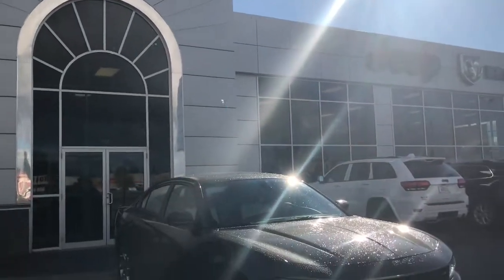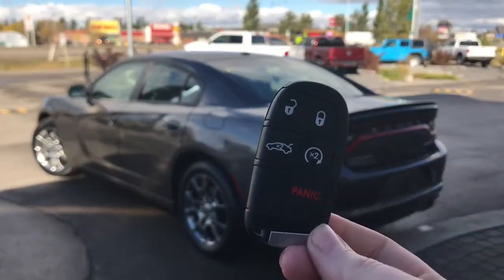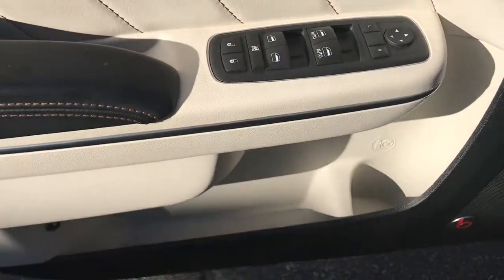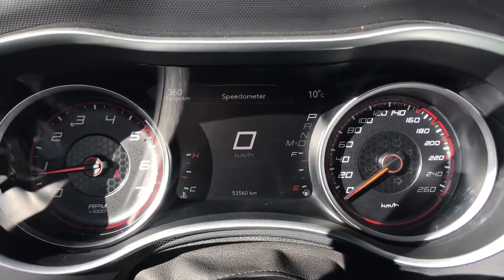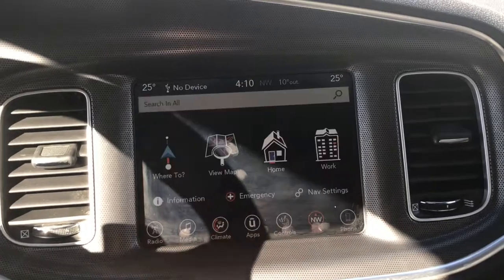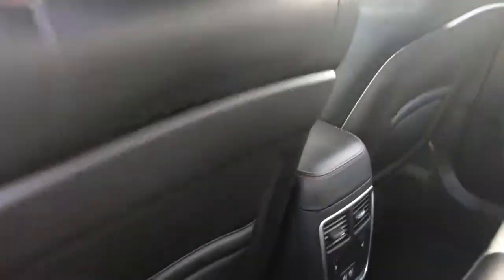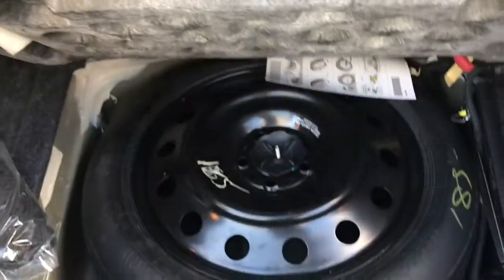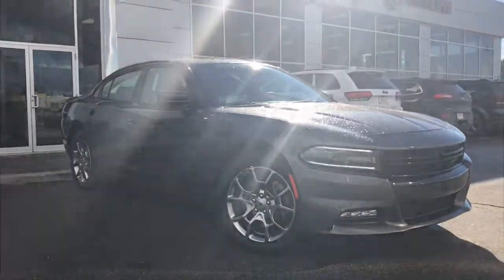2017| Dodge| Charger| SXT| AWD| Low KM| Sunroof| Leather| Remote Start| Grove Dodge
Low KM! AWD! Don`t pay up to 90 days OAC! This amazing car comes equipped with keyless entry, rear parking sensors and factory remote start perfect for our cold Alberta winters. Located inside you have your beautiful black and cream leather seats that are powered. Power locks, windows and adjustable mirrors. Sunroof, BIG touch screen with your AM/FM SAT radio, AUX/USB Plug ins, Bluetooth, Navigation and handy back up camera. Dual climate control, heated and cooled front seats and heated steering wheel. Rear heated seats to make sure your passengers are nice and cozy during our winter months! This beautiful car will not last long! AMVIC Licensed!

AE4669

Jasmine Duvall

200 St Matthews Ave, Spruce Grove, AB T7X 3A6